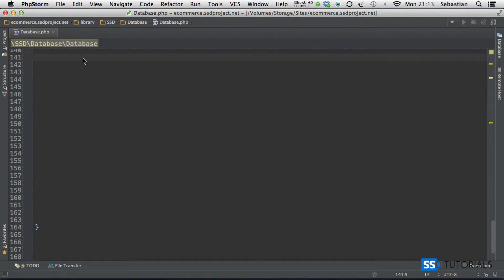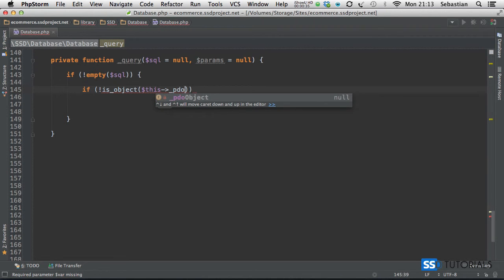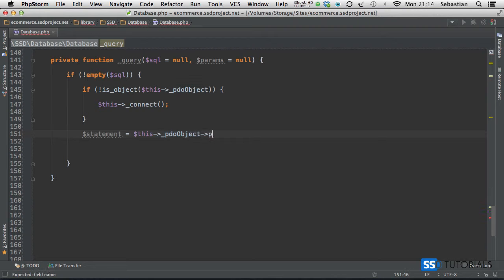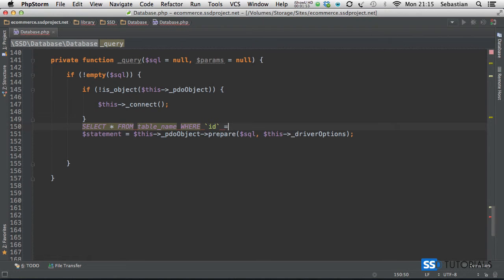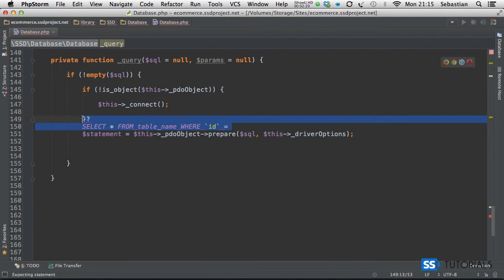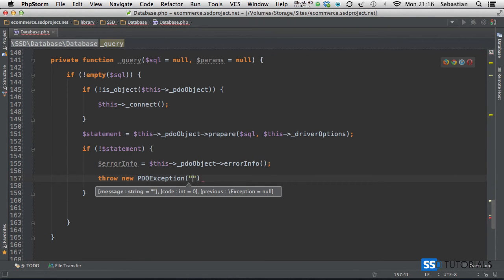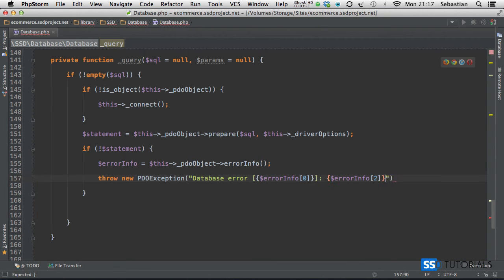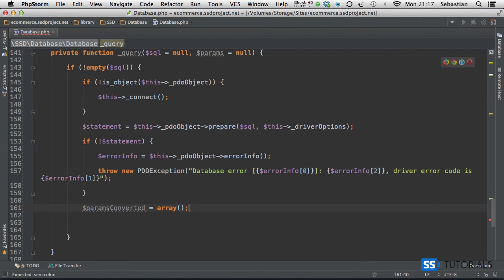04-05: E-commerce application with PHP, MySQL, Ajax and PayPal (Season 4)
Query method